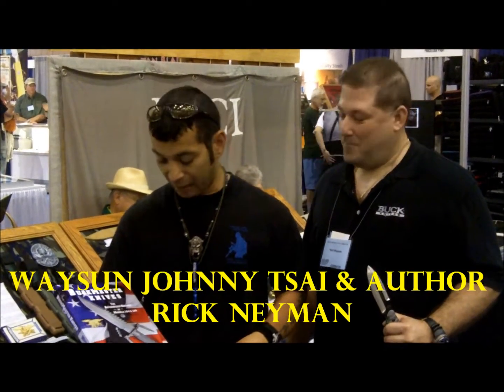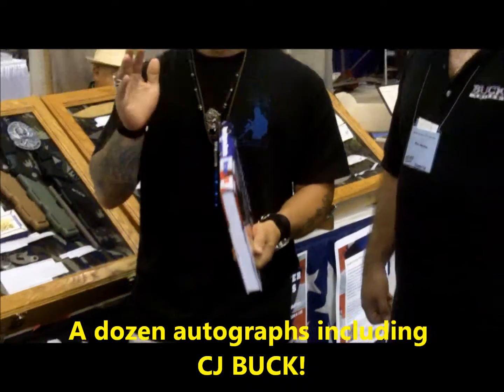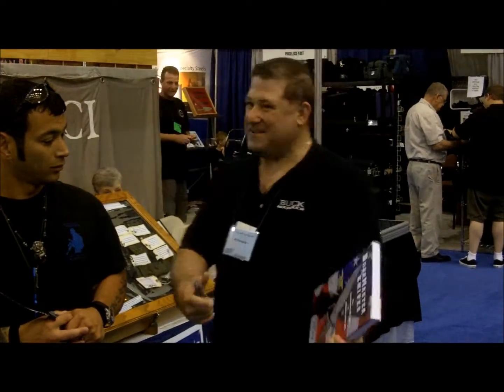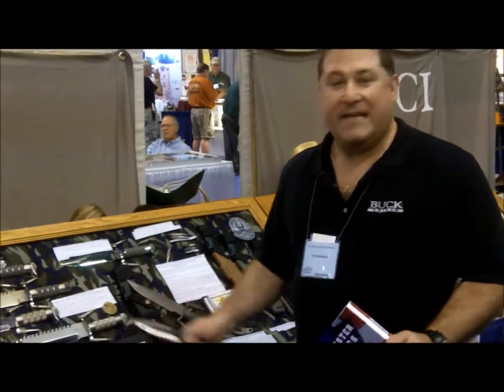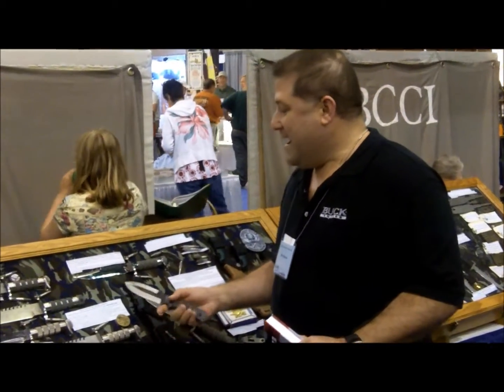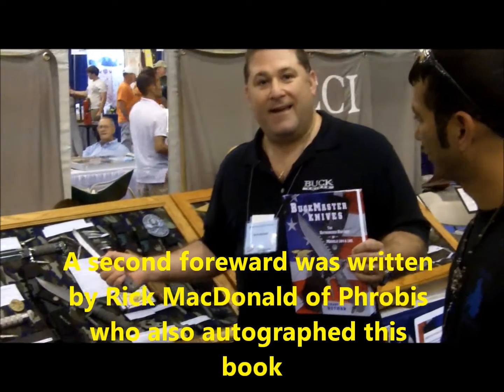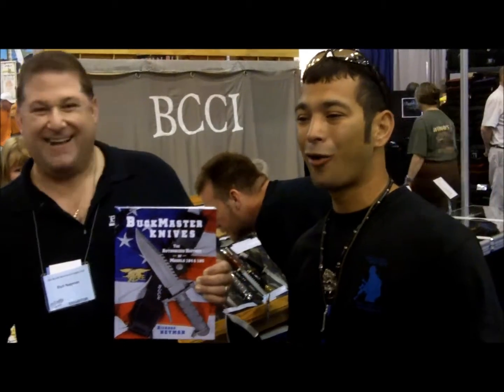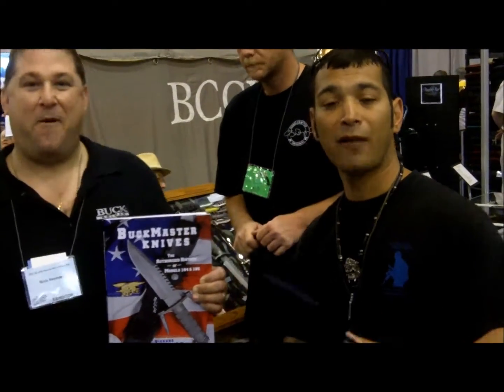2011 Blade Show: Buckmaster Knives The Authorized History Of Models 184 & 185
Buckmaster Knives The Authorized History Of Models 184 & 185